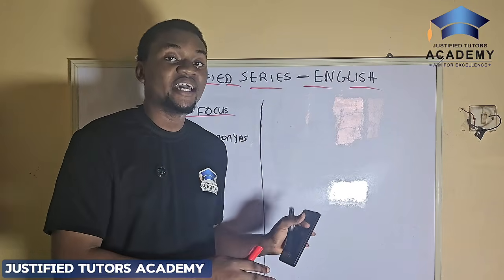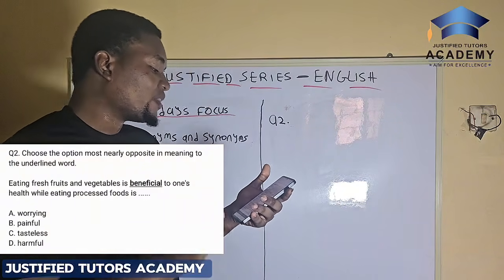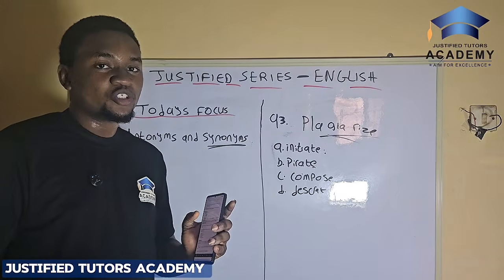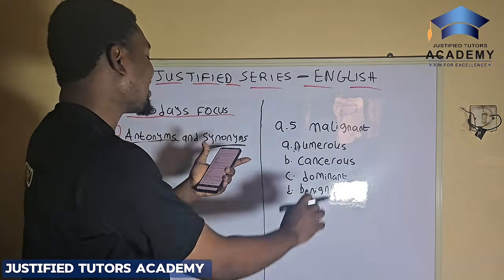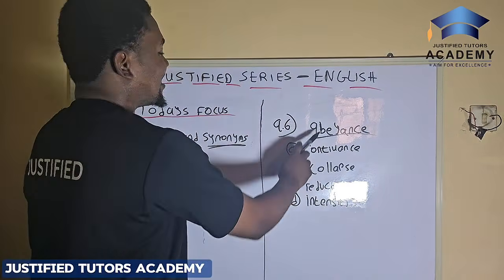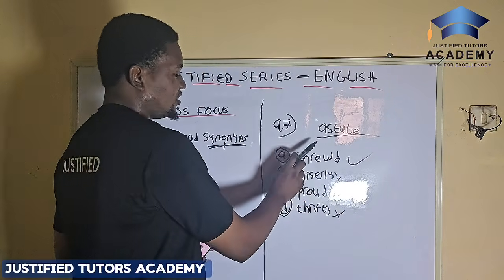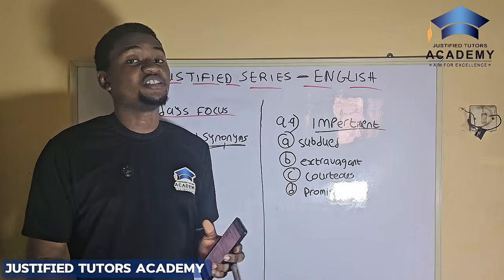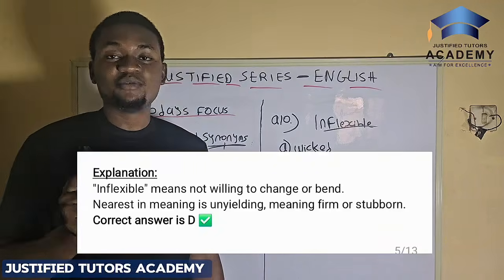ANTONYMS AND SYNONYMS PART 1 by CEO JUSTIFIED | Practicing 10 Questions (JAMB USE OF ENGLISH 2026)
ANTONYMS AND SYNONYMS JAMB 2026 PRACTICE QUESTIONS 🔥

In this video, we dissected Antonyms and Synonyms, two essential topics in the JAMB Use of English section. You'll learn how to identify opposite and similar words, with practical examples and tips to help you tackle these questions confidently in the 2026 exam.

⏳️Timestamps!

00:00 — Introduction
01:23 — Importance of this series
03:20 — Question 1
04:59 — Explanation To Question 1
06:27 — Question 2
08:04 — Explanation To Question 2
08:38 — Question 3
10:37 — Explanation To Question 3
11:25 — Question 4
12:18 — Explanation To Question 4
12:57 — Question 5
14:50 — Explanation To Question 5
16:54 — Question 6
18:11 — Explanation To Question 6
19:31 — Question 7
21:03 — Explanation To Question 7
21:31 — Question 8
22:15 — Explanation To Question 8
23:30 — Question 9
25:21 — Explanation To Question 9
26:30 — Question 10
28:30 — Explanation To Question 10

📍Watch this video to the end and comment your answer for each question. Also, ensure to follow up with each question.

WELCOME TO JUSTIFIED TUTORS ACADEMY 💯 ❤️